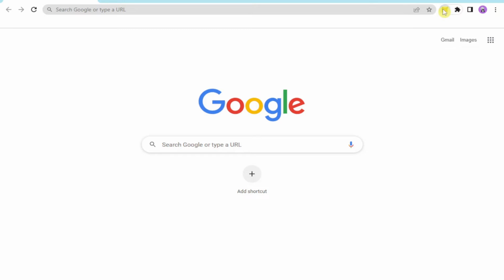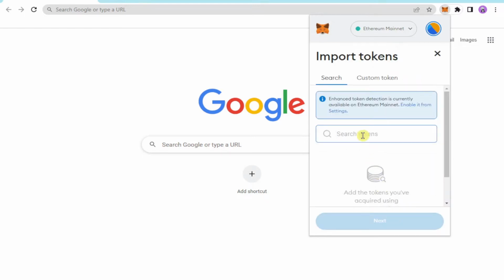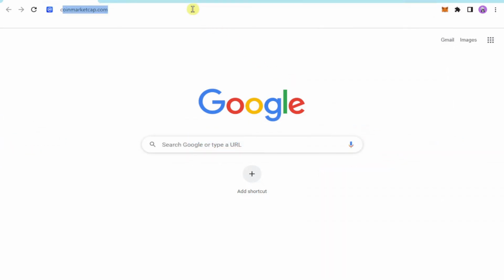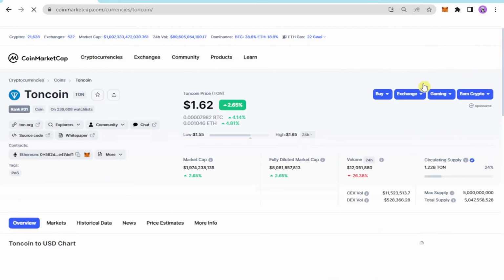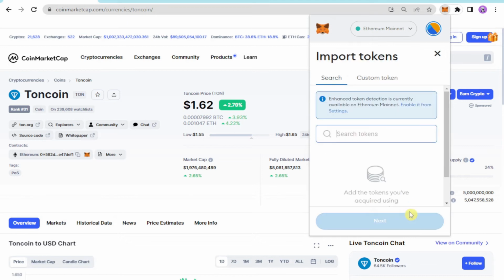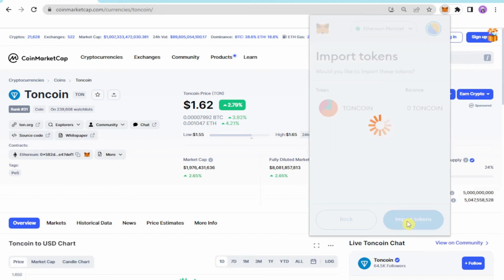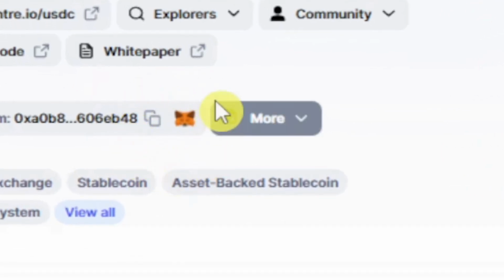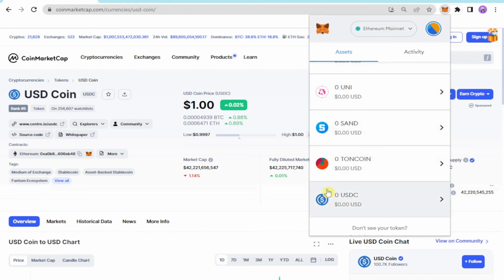How to add different coins to Metamask wallet? Import Custom Token [MetaMask Tutorial]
Do you know how to add a new Custom Token to MetaMask?

Hi, in this video I will teach you how to add different coins or tokens to your metamask wallet.
You will learn how to add custom tokens to MetaMask, how to find the token smart contract address, how to import token to metamask.

Metamask  - metamask.io/